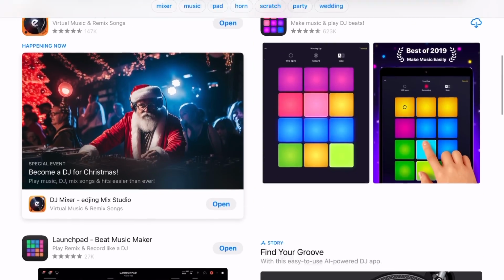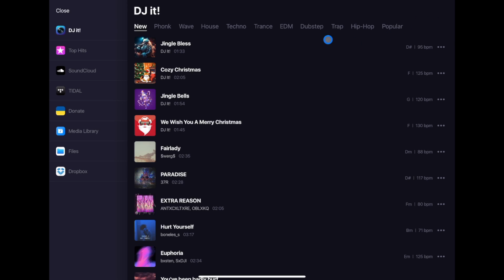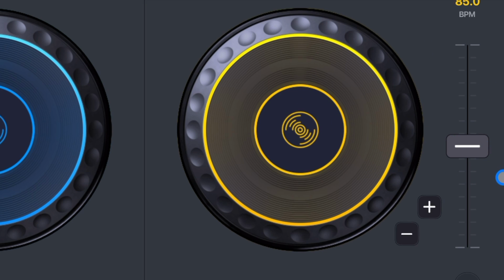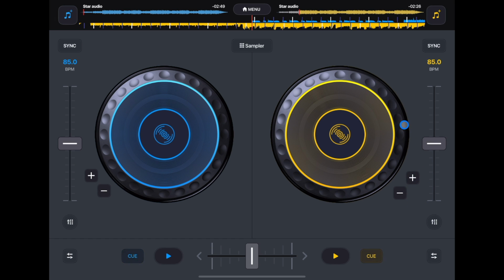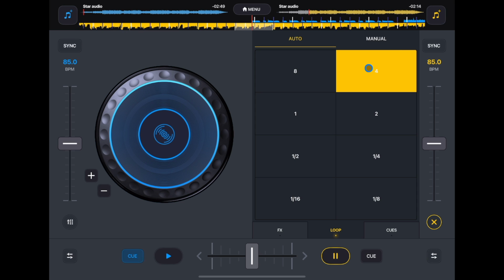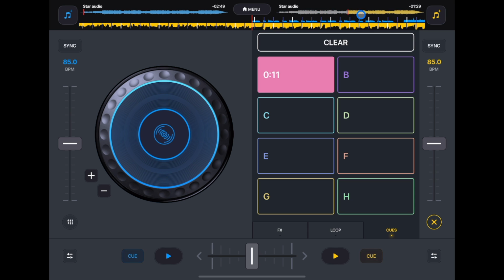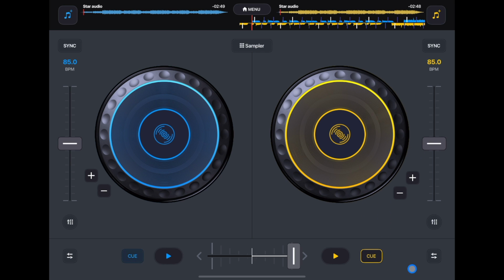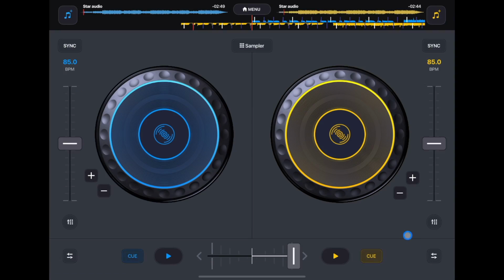DJ It App Tutorial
When it comes to DJ apps, there are many to choose from, and DJ It is a great one. This DJ app does not have as many features as Djay Pro or Edjing Mix, but it is still fun to DJ with. DJ It is integrated with streaming services, so you can DJ with millions of songs instantly.